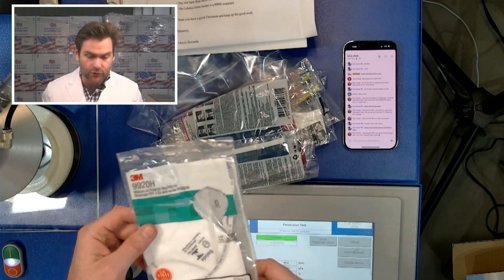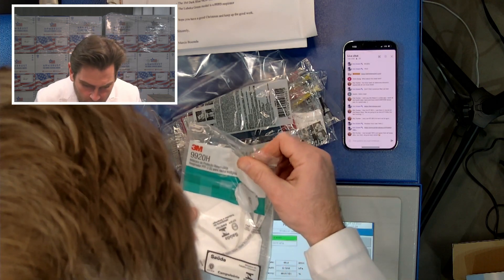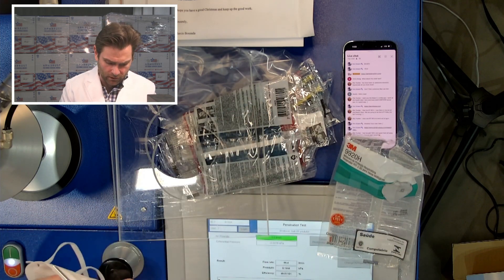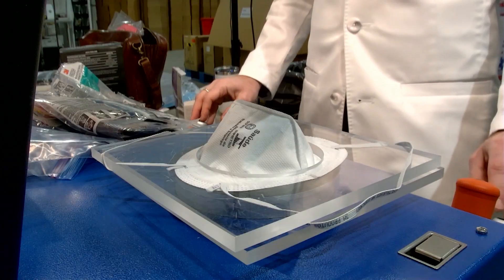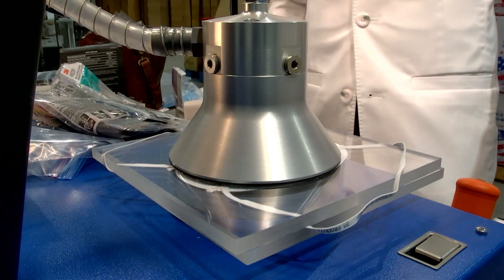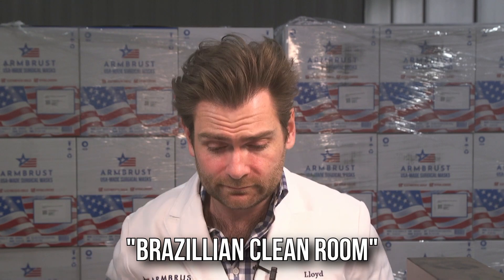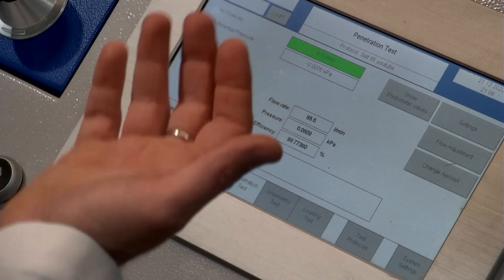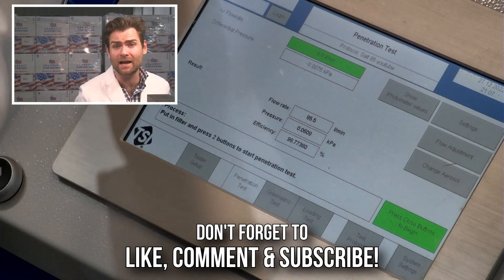Made in Brazil - 3M 9920H PFF2 Review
3M 9920H PFF2 manufactured by 3M